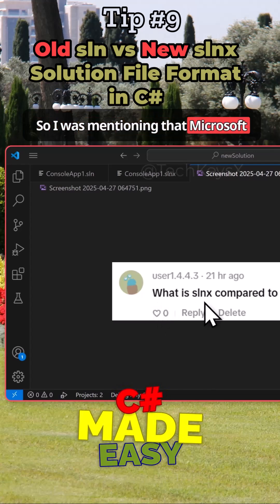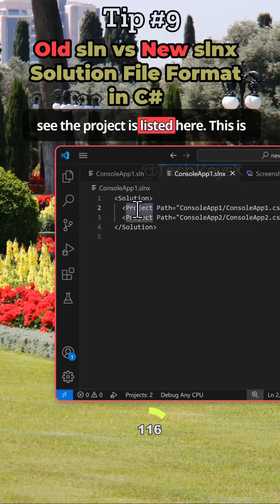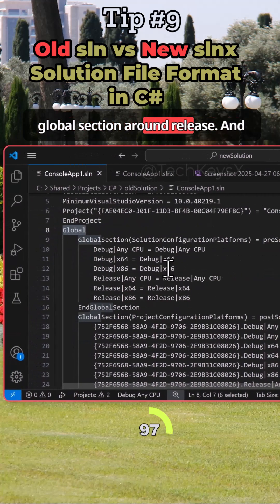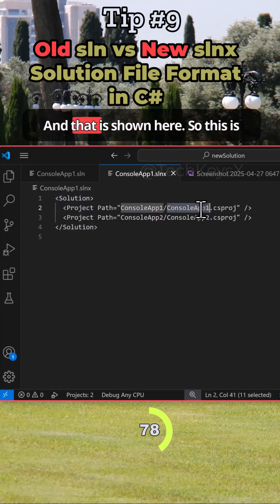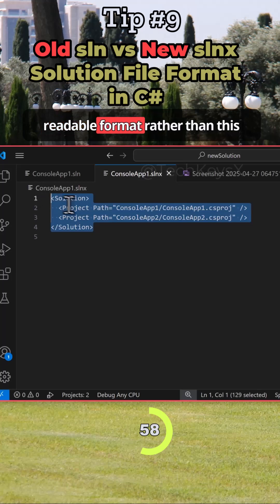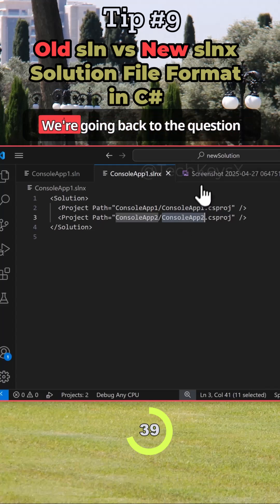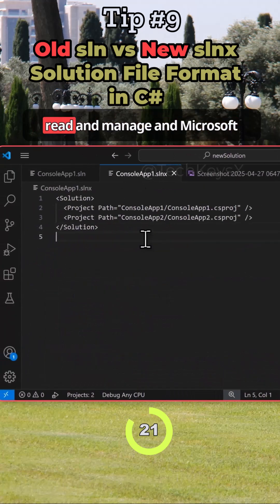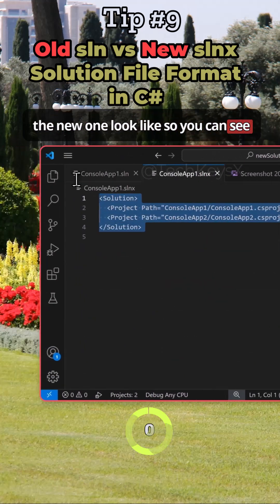Old sln vs New slnx Solution File Format in C# Tip #9